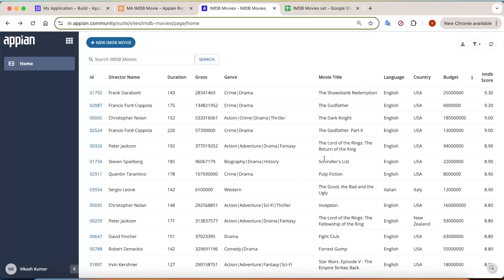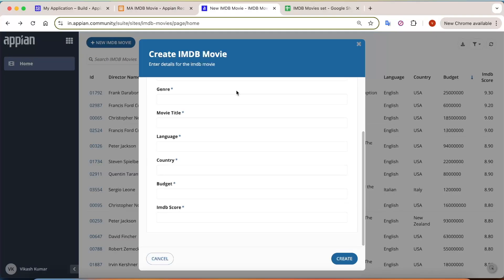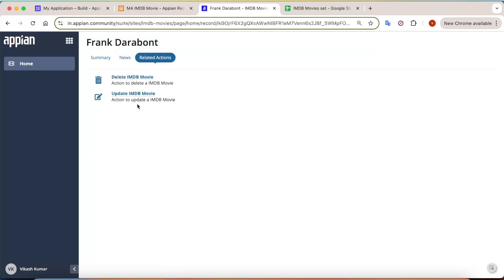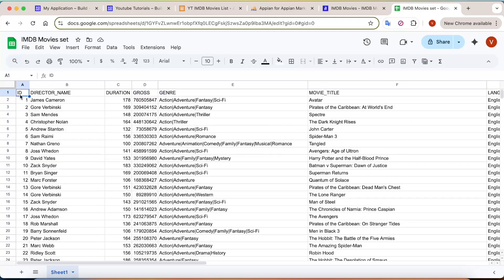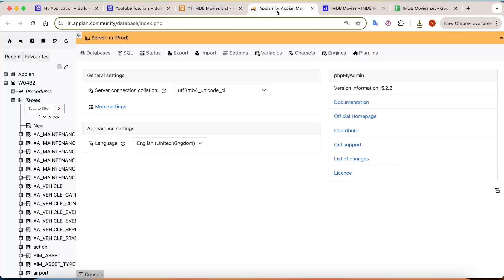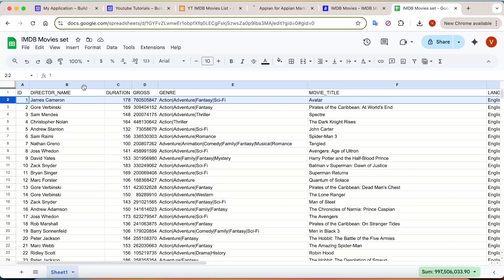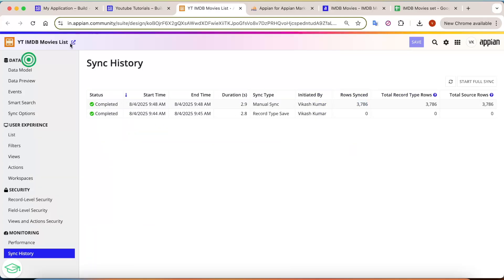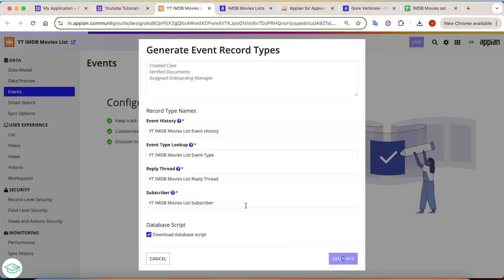Convert Excel to Appian App in Minutes | Step-by-Step Appian Tutorial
🚀 Learn how to transform your Excel spreadsheets into a fully functional application using Appian — with zero coding experience!

In this step-by-step tutorial, we’ll walk you through importing your Excel data, configuring your data model, and generating a powerful app in minutes.

Timestamps
0:00 - Introduction
2:57 - Start Development here with Record Type
5:43 - Import Excel to DB
7:35 - Once data imported, sync the record type
8:40 - Create Event History
9:58 - Add Actions to record - Create, Update and Delete
11:18 - Summary View
12:28 - Reviewing completed changes
14:01 - Create a site for end users
15:30 - Movies List Site is ready!!